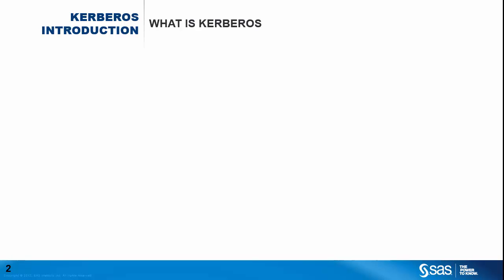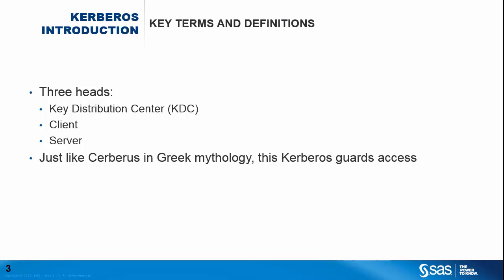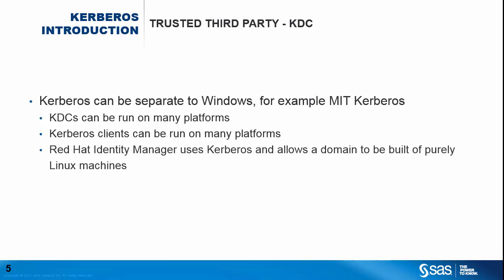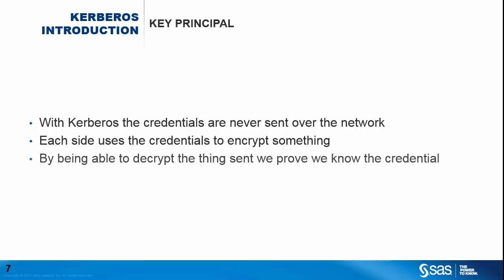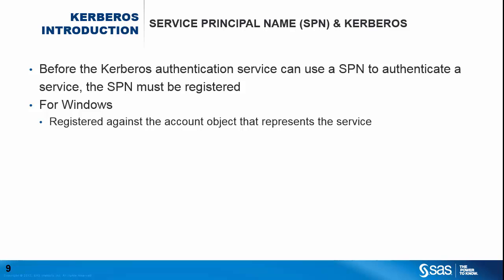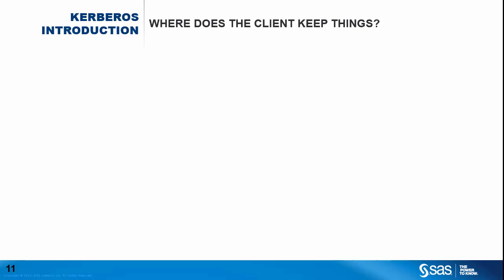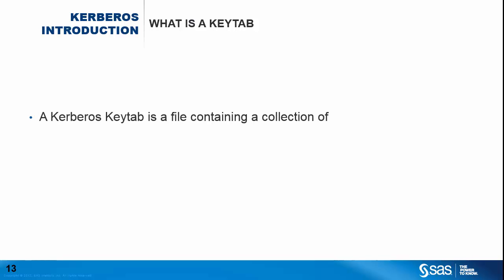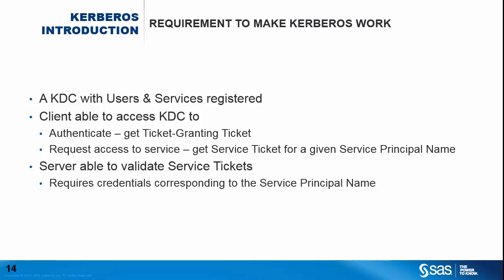Kerberos Introduction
This video is an introduction to Kerberos. This is not SAS-specific and just looks at Kerberos in general. In this video, we introduce what Kerberos is and how it works at a very high level. We identify the key components and some of the things you need to understand to make Kerberos work for you.